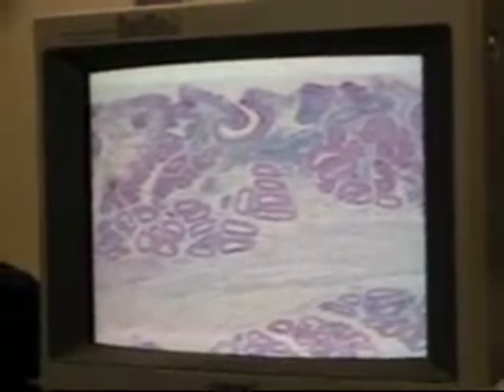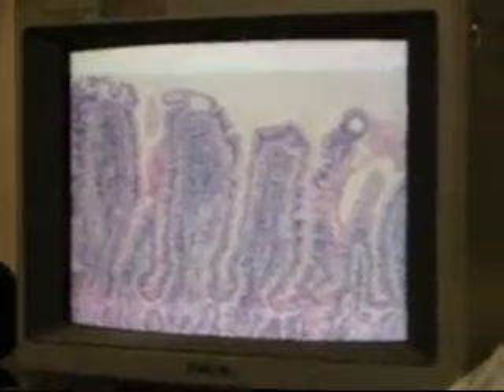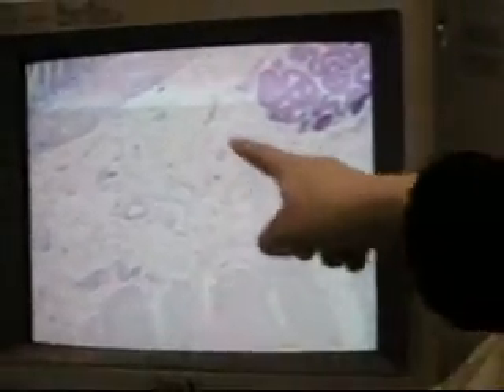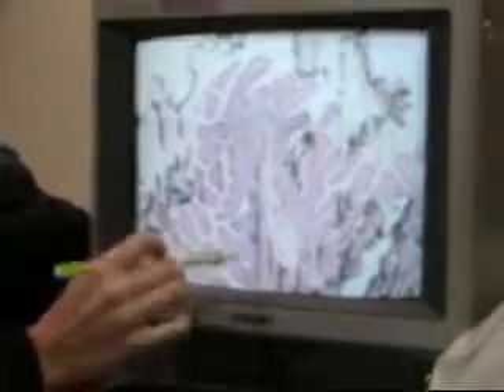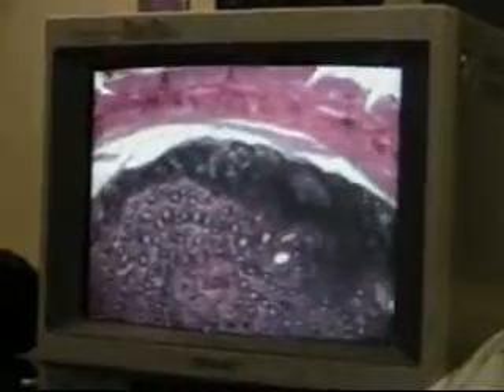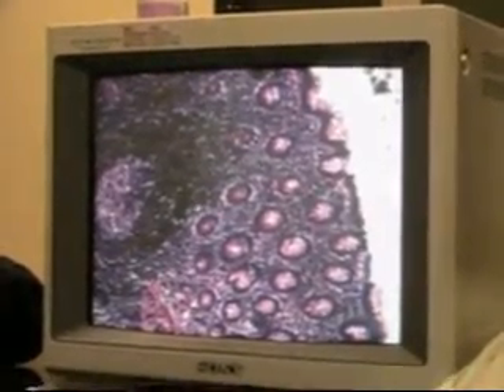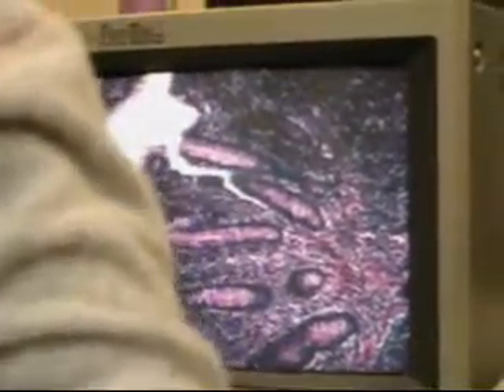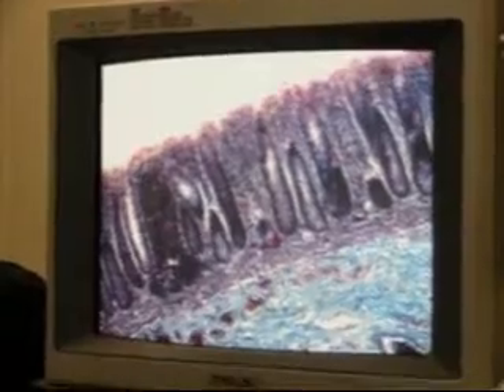Digestive System I & II Lab Part 8 of 8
see part 1 for description